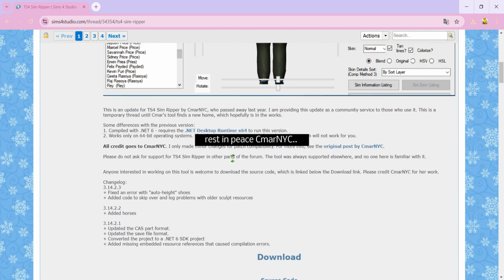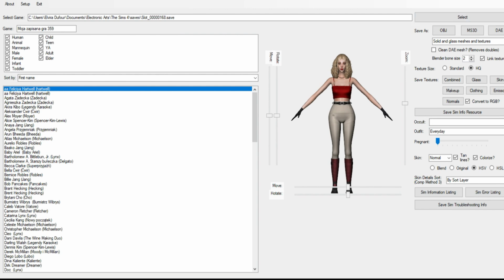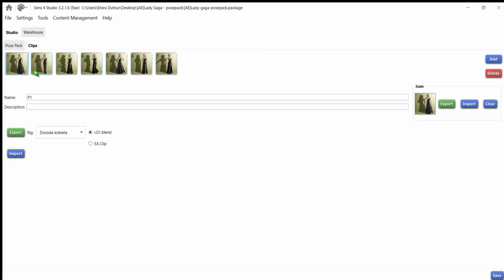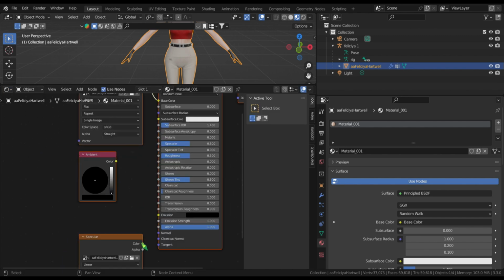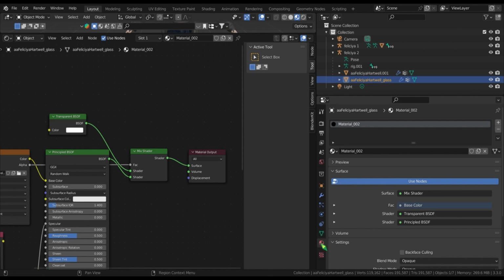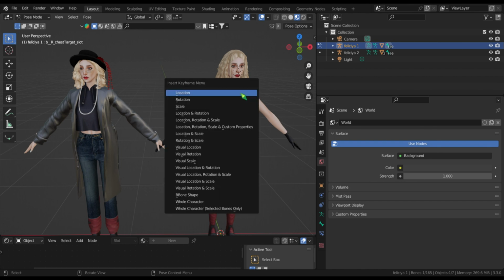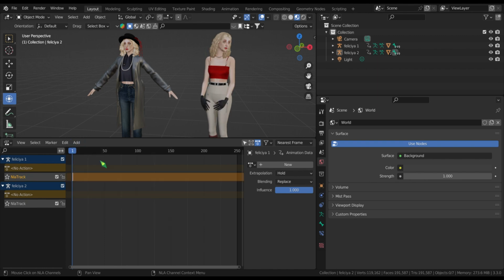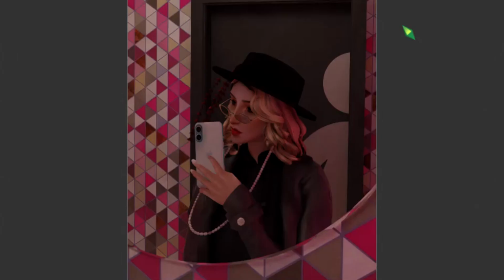[Blender tutorial] How to render Sims?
Hello everybody! In this tutorial I show you the basics of rendering sims in blender. Hope this tutorial is clear :)